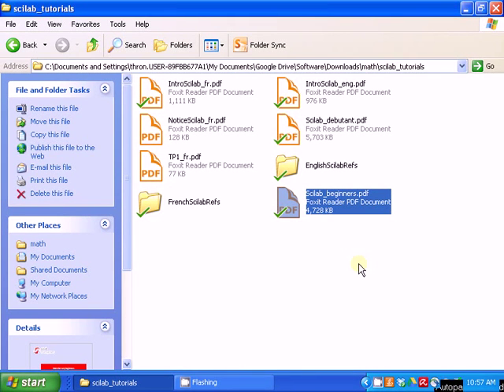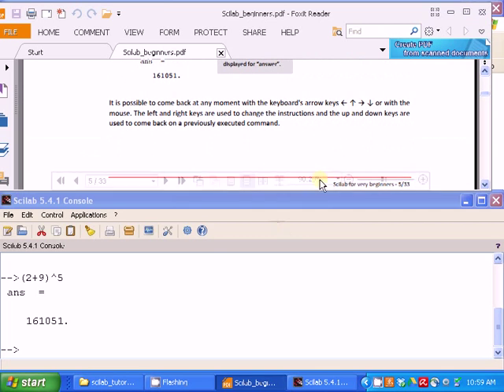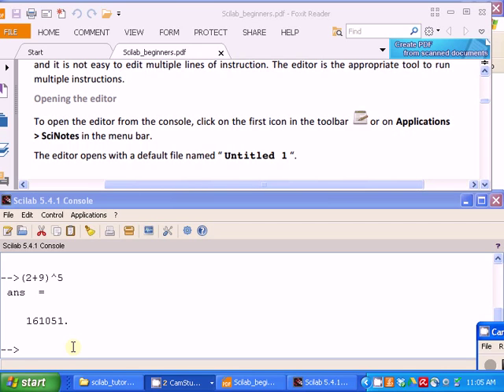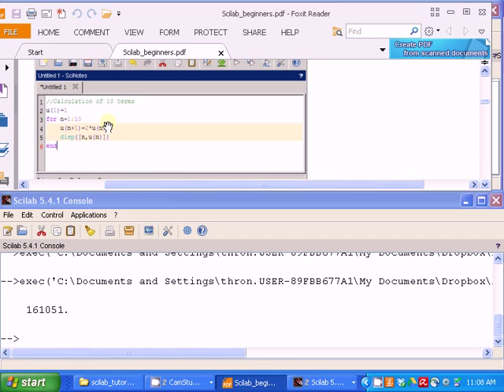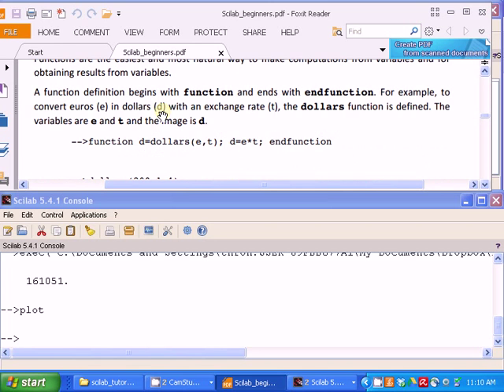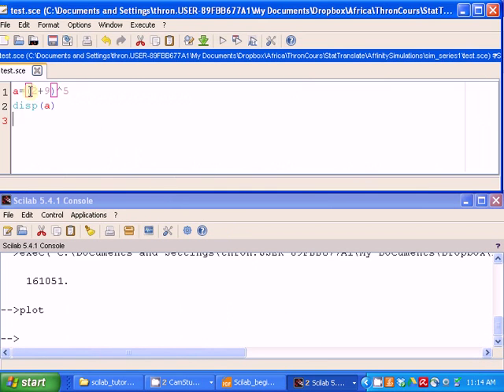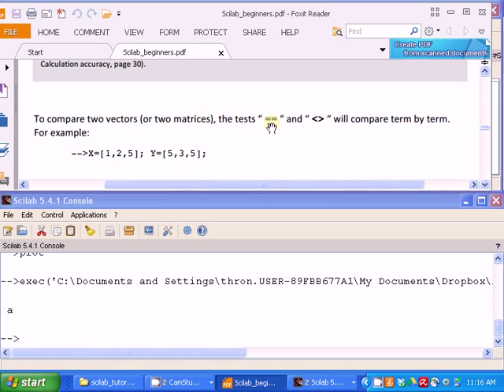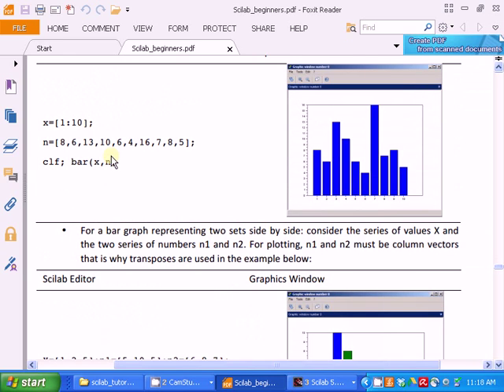scilab eng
Introduction to Scilab